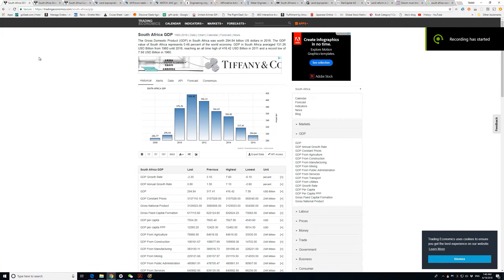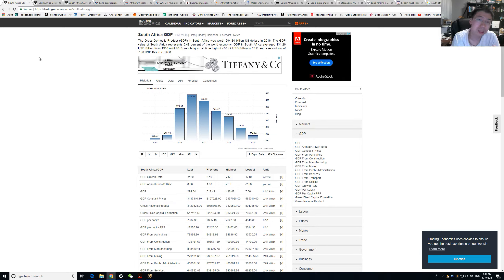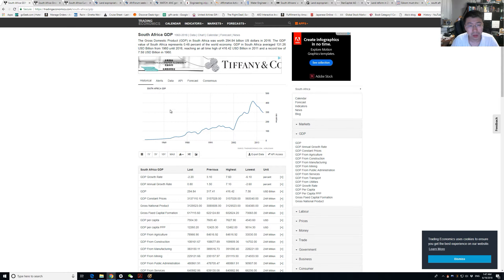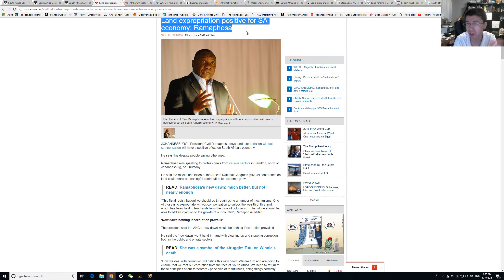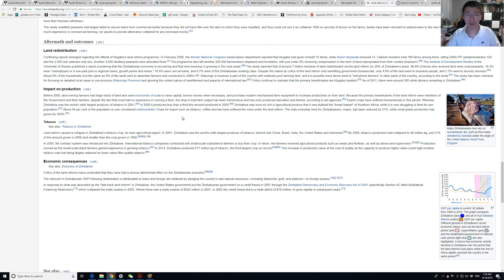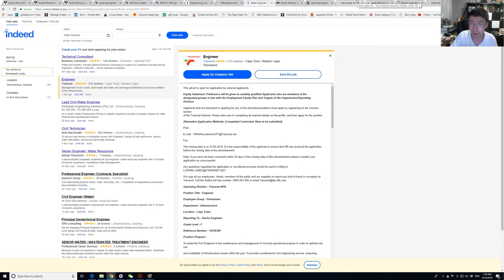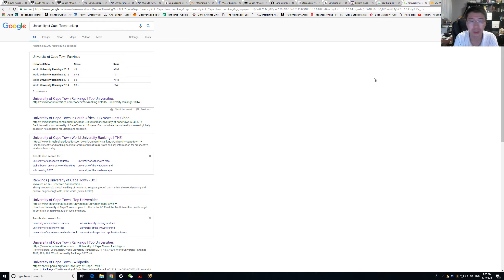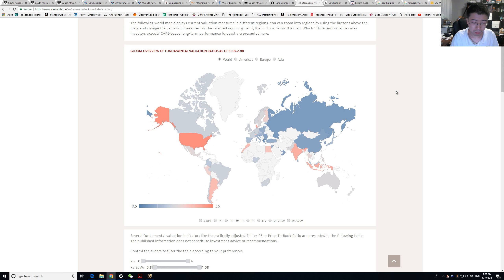A short thesis on EZA, South Africa ETF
I discuss why I short south africa and how it fits into my portfolio.